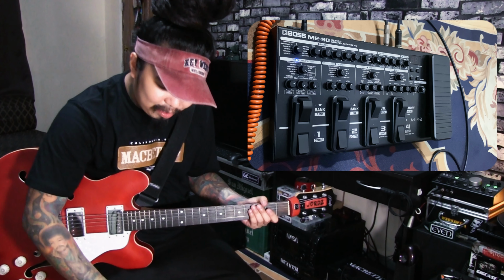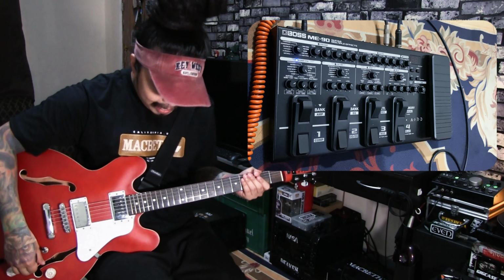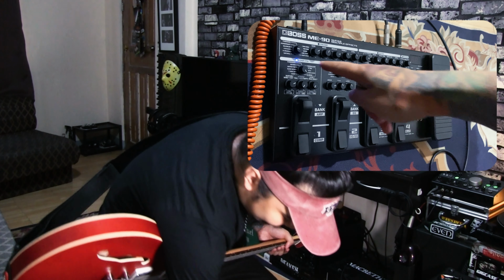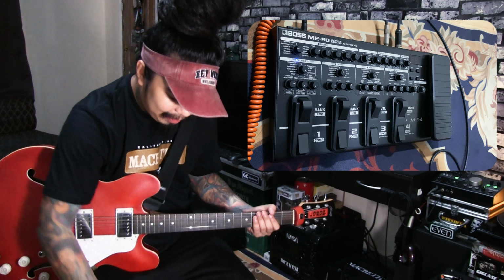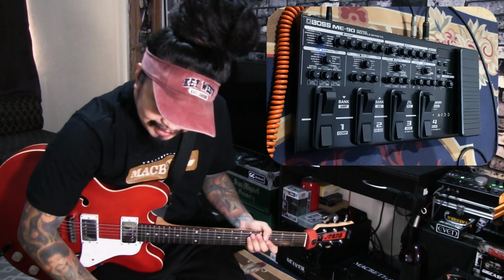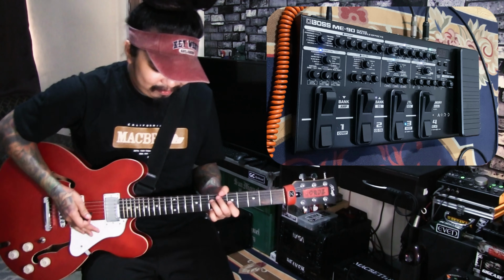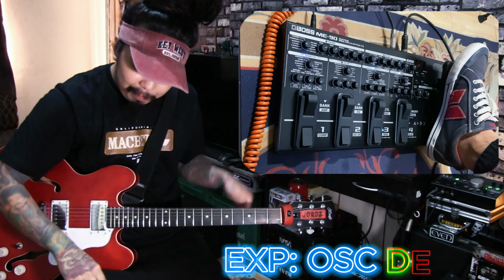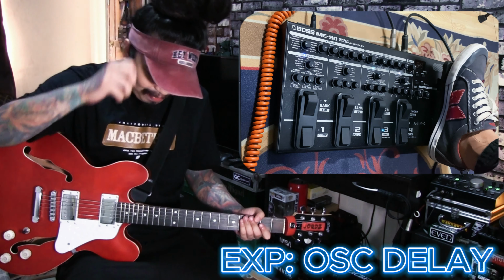My Top 3 Crazy BOSS ME-90 Sounds!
00:42 SOUL POWER
01:38 STRANGE LOOP
02:58 SPACE ECHO MADNESS